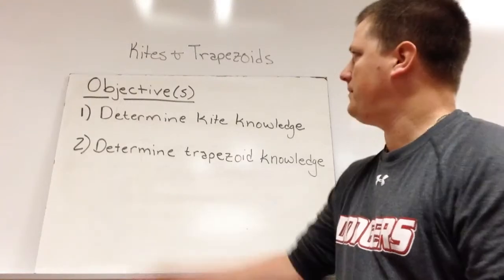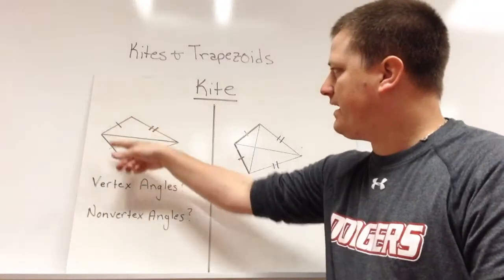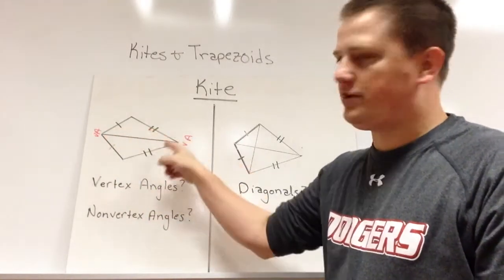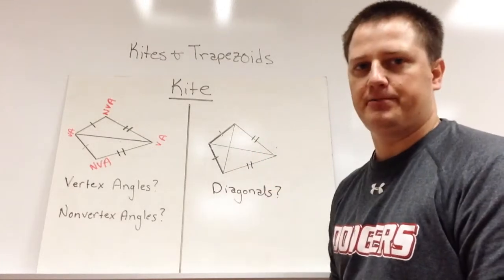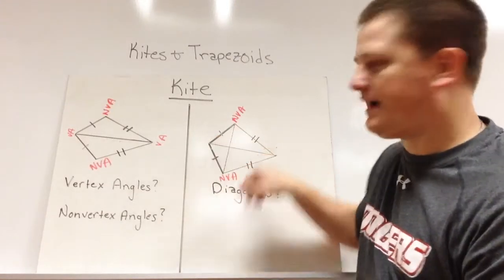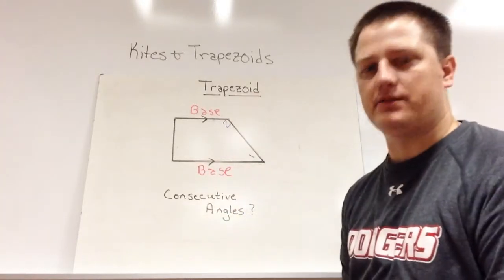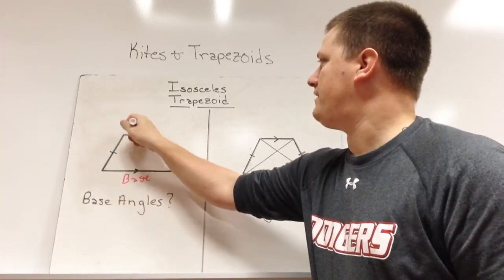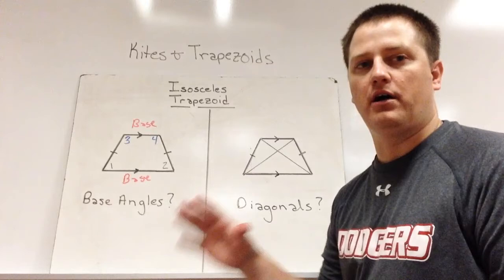Unit B Video 2 - Kites & Trapezoids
Using geometric understanding to make connections on the shapes kites and Trapezoids so you can see how the parts work together.

Objectives -
1.  Determine kite knowledge
2.  Determine trapezoid knowledge

Vocabulary -
1.  Vertex Angles   2.  Nonvertex Angles       3.  Bases
4.  Base Angles     5.  Isosceles Trapezoid   6.  Consecutive Angles